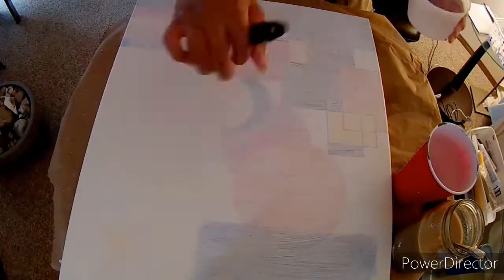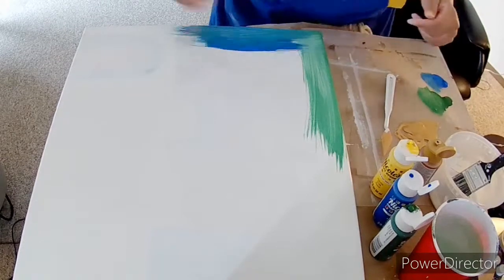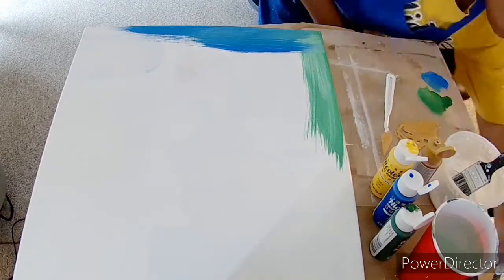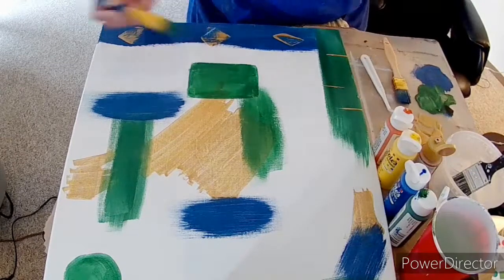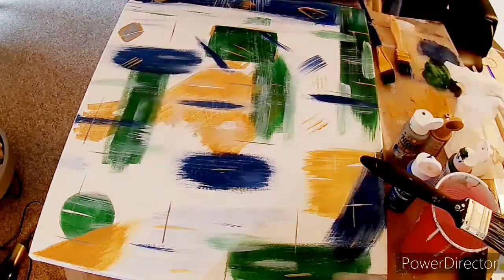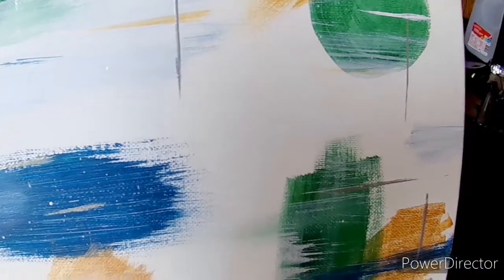Mid-century Modern Abstract Painting | Home decor | Whimsical | Inspiration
I hope y'all enjoy watching me create willy nilly! If you'd like to see more progression videos lemme know in the comments below!